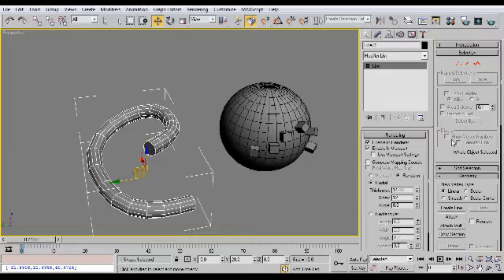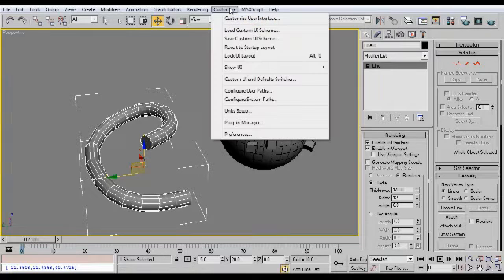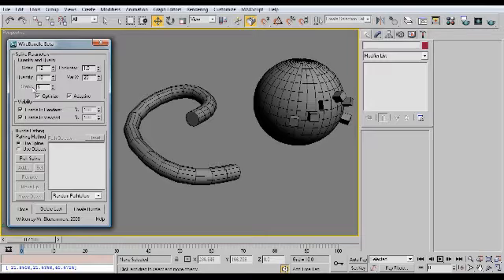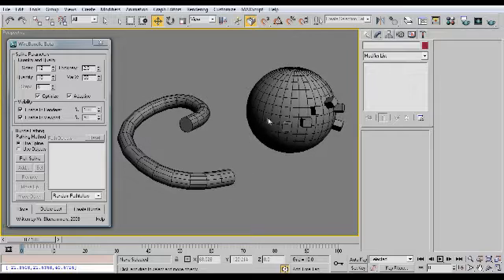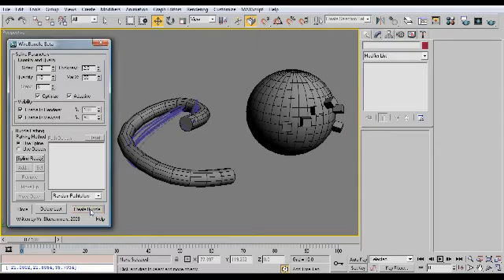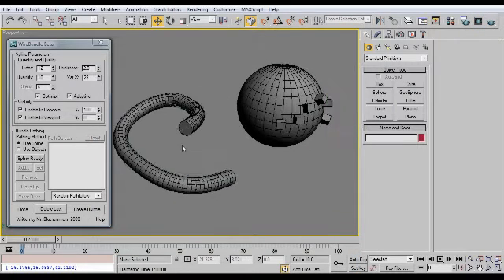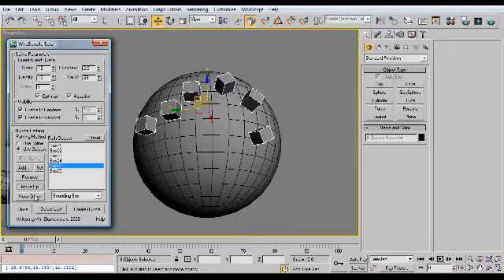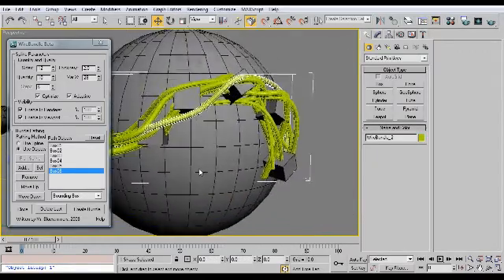Monday Movie #22: Using WireBundle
In this Monday Movie, I'll introduce you to a tool I made for this year's Dominance War.  I've created a utility that makes it easy to create bundles of wires.